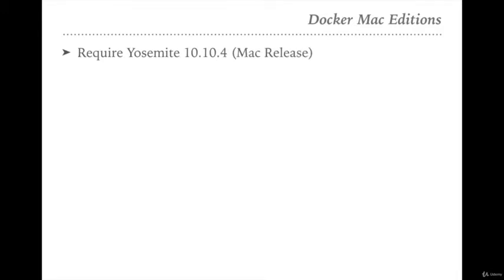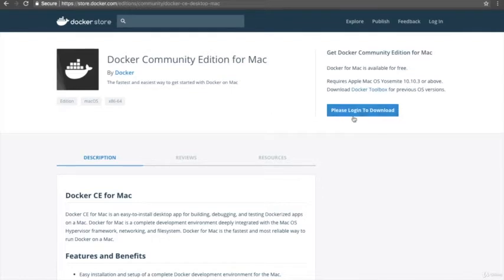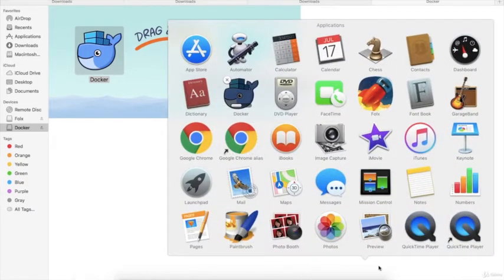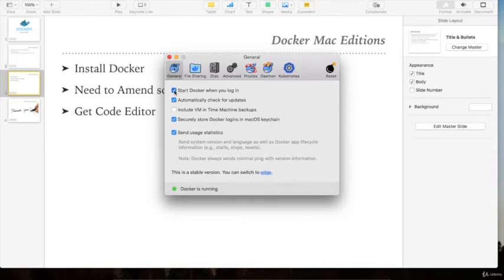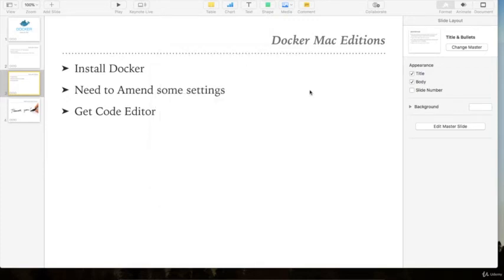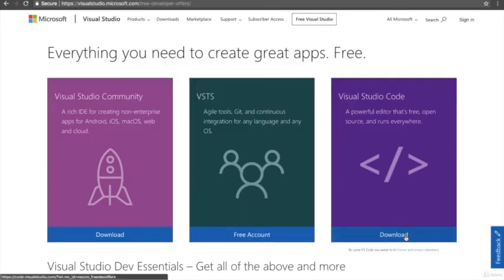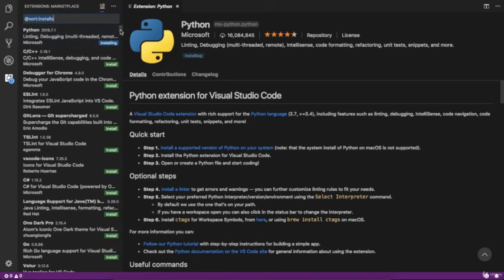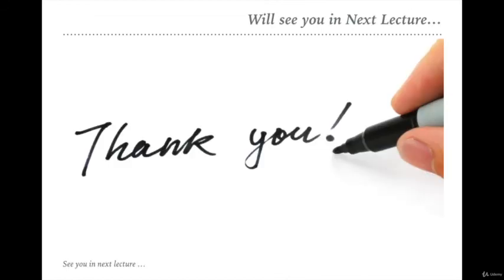Docker & Kubernetes -Training part -3